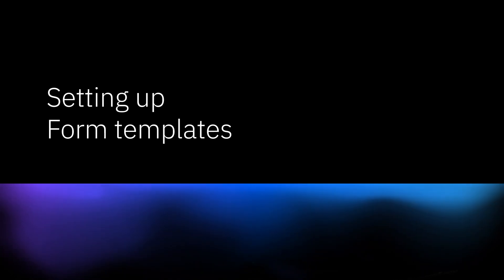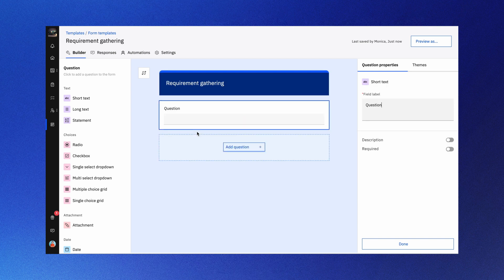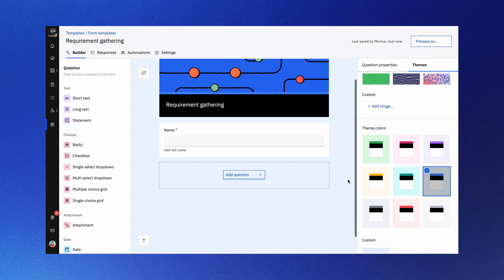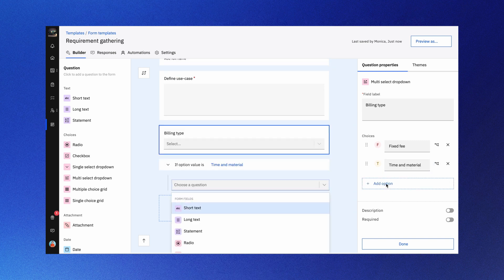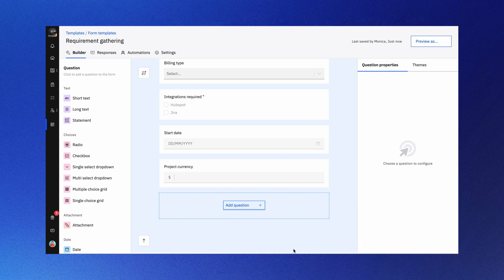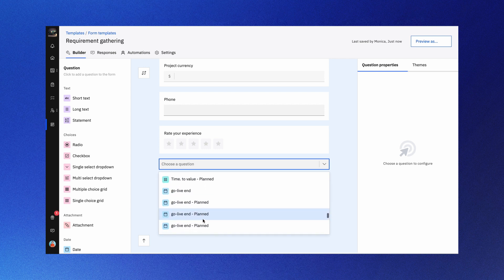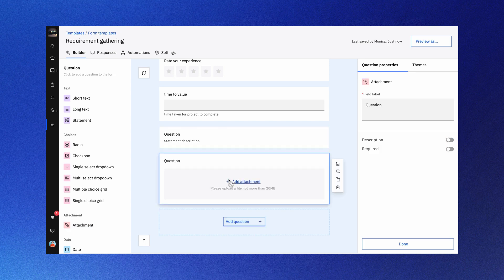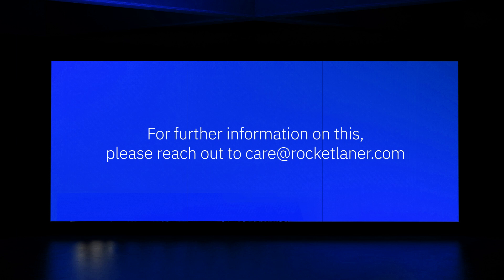Step-by-Step: How to Build Custom Forms in Rocketlane PSA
Learn how Rocketlane, the leading professional services automation software, enables teams to quickly create, customize, and automate forms for seamless data collection and workflow management. In this tutorial, we guide you through using Rocketlane’s form templates and powerful form builder to design forms that match your brand, collect crucial project or client data, and trigger automations for project delivery.

Discover how easy it is for admins to add and customize question types, use conditional logic, enable attachments, and personalize the form’s look and feel. Advanced options let you sync form data with project fields, automate task creation, and manage responses efficiently. Whether you’re gathering client onboarding details, project updates, or resource feedback, Rocketlane’s intuitive builder ensures forms are tailored to the needs of professional services teams and leaders.

Rocketlane stands out among PSA software by centralizing project management, resource allocation, client collaboration, and time tracking on one platform, helping your team deliver projects faster and more accurately.

Watch now to see how Rocketlane’s forms help professional services teams capture data, automate workflows, and drive operational excellence.